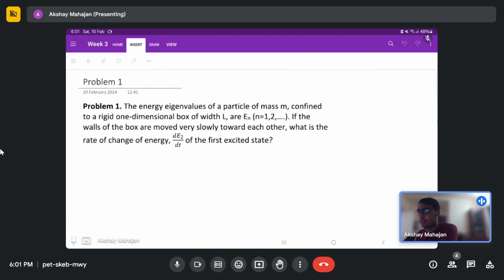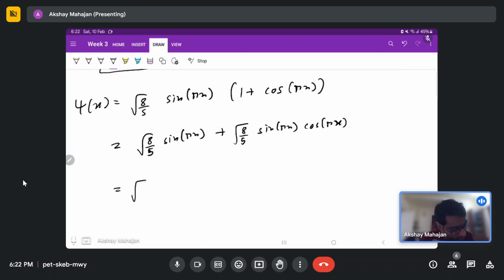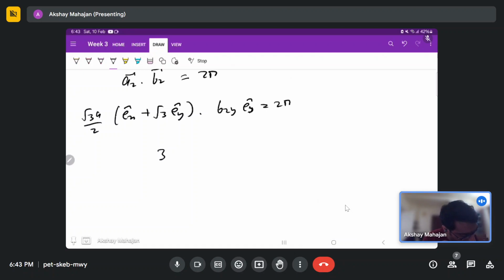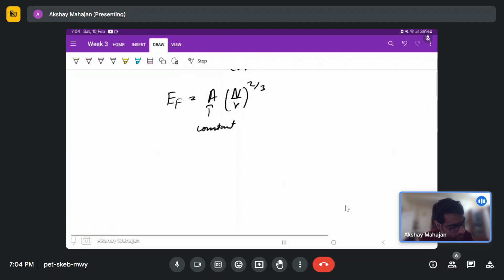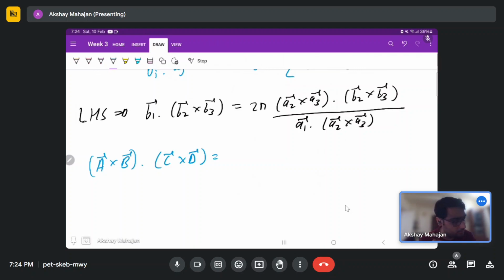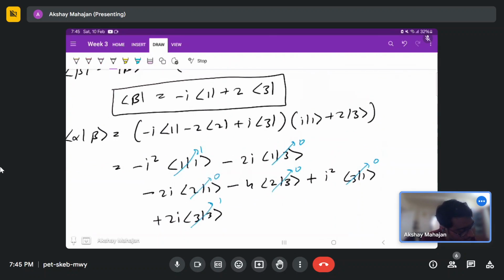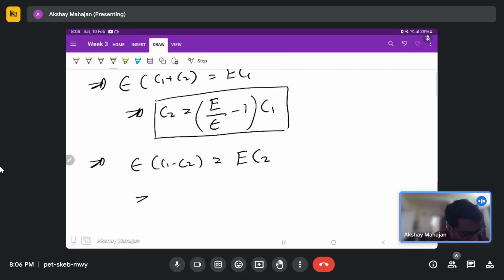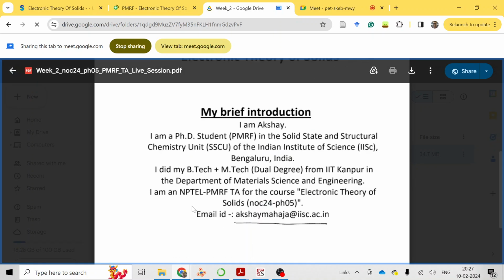Week 3: Electronic Theory of Solids (NPTEL-PMRF TA Session)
Recording of the live session for the NPTEL-PMRF TA session conducted on February 10, 2024, for the NPTEL course "Electronic Theory of Solids (noc24-ph05)".